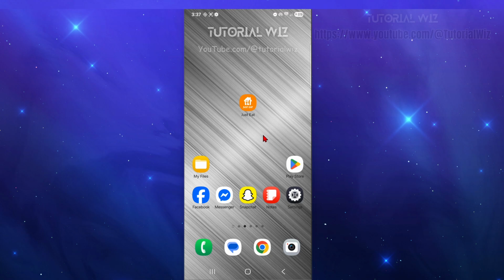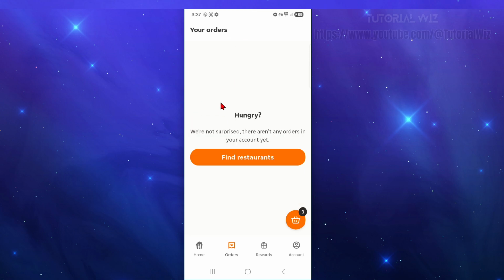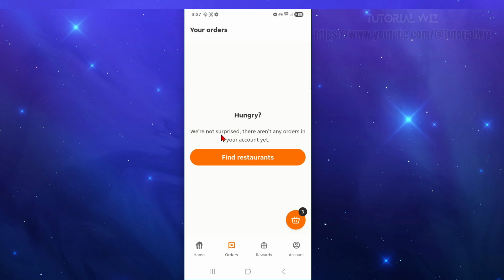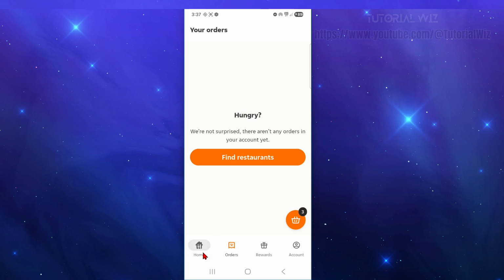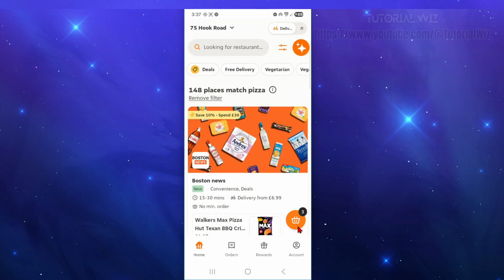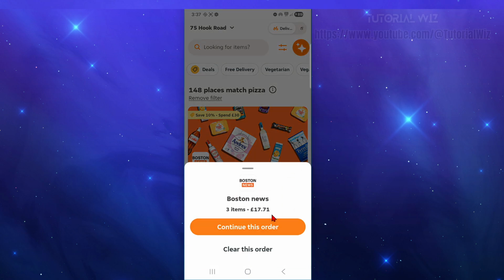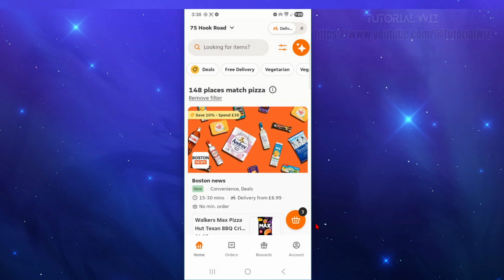How To Cancel Order Just Eat App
Learn how to cancel an order in the Just Eat app with this quick guide that shows you where the cancel option appears, what the requirements are, and how to request a refund. You’ll see what to do depending on whether the restaurant has accepted or started preparing your delivery. Follow along to cancel a Just Eat order easily.